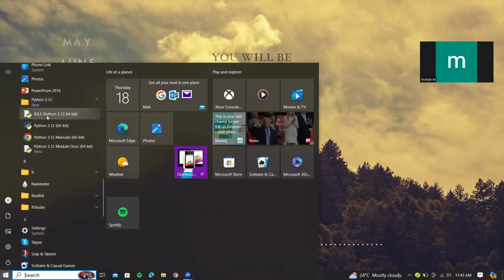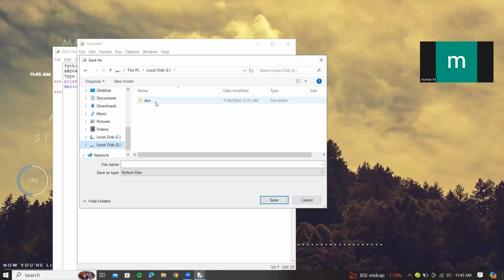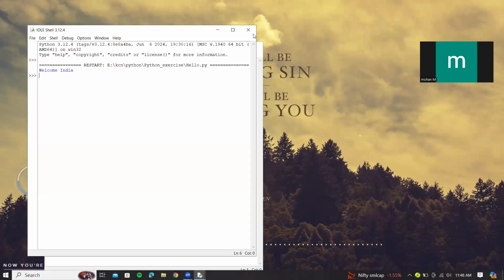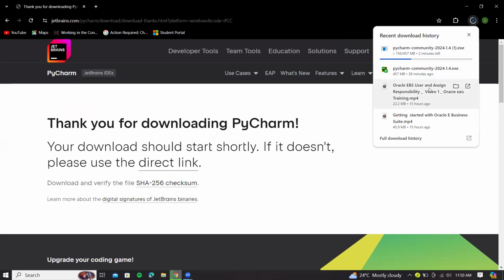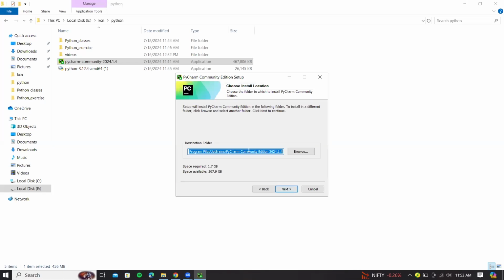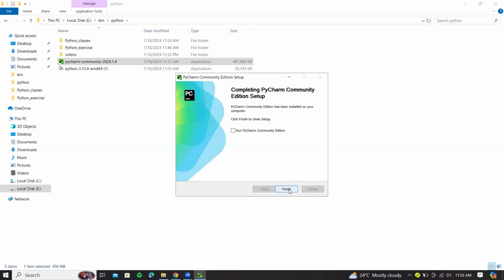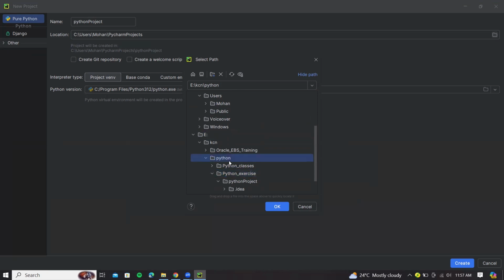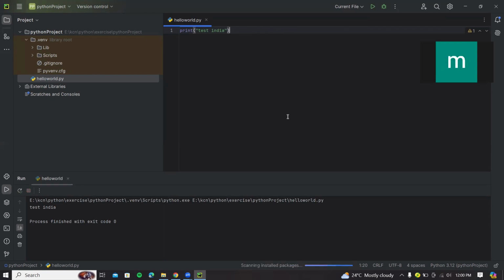Python : Program mode execute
*Welcome to "Career Spark Learning" - Your Ultimate Destination for Computer Programming and Tutoring!*

🖥️ Dive into the world of coding with our comprehensive tutorials and guides designed to help both beginners and seasoned developers alike. Whether you're exploring the basics of Python or diving deep into advanced data structures and algorithms, our channel is your go-to resource.

🎓 Led by industry experts and seasoned educators, our tutorials are crafted to be clear, concise, and easy to follow. We cover a wide range of topics including:
- Programming languages such as Python, Java, C++, JavaScript, and more
- Web development frameworks like Django, Flask, React, and Angular
- Data science and machine learning with TensorFlow, Pandas, and scikit-learn
- Problem-solving techniques and algorithmic challenges

Whether you're a student, a professional looking to upskill, or simply passionate about coding, you'll find something valuable here.

Let's embark on this coding journey together and unlock the endless possibilities of programming!

📚 Start your coding adventure today. Explore, learn, and master the world of computer programming with "Career Spark Learning". Happy coding!